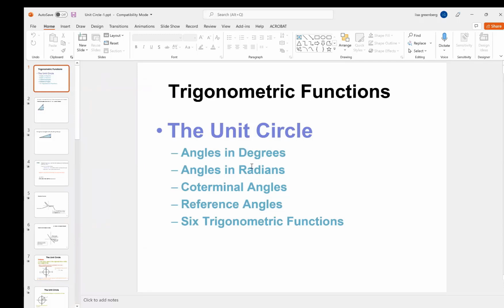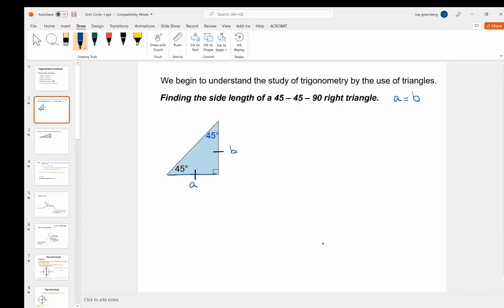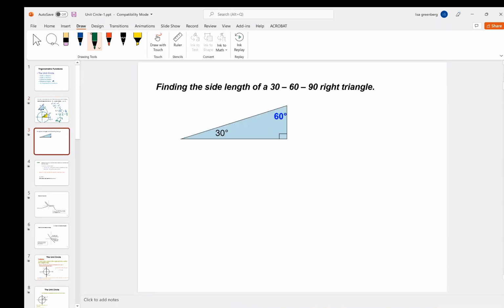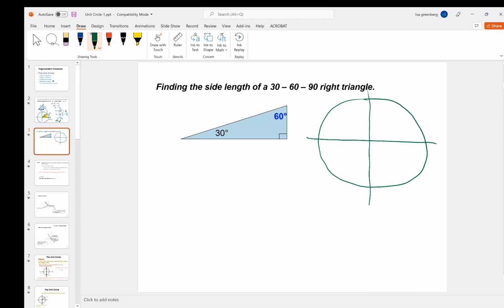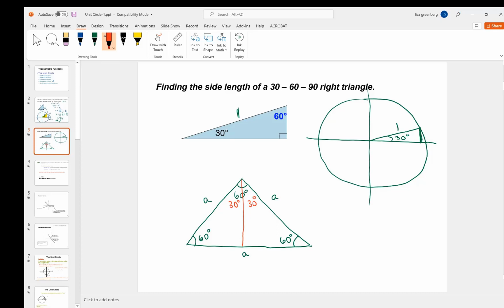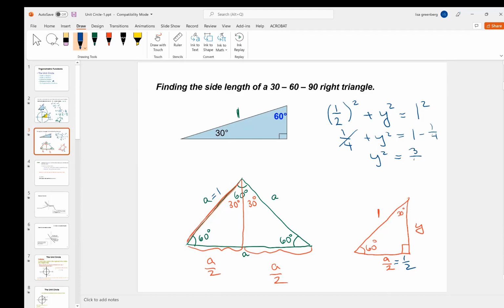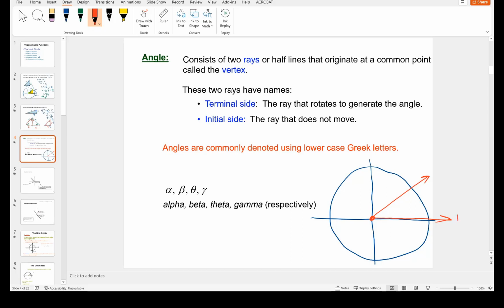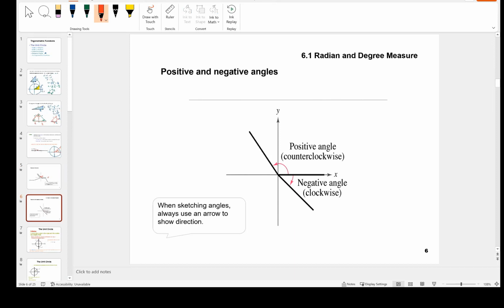Introduction to the unit circle